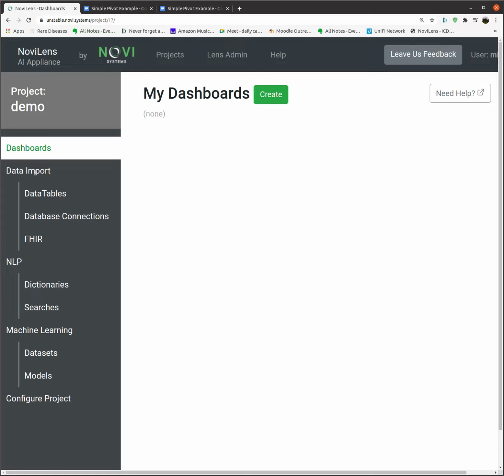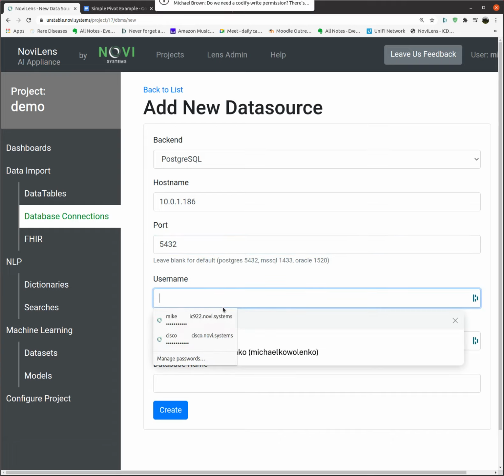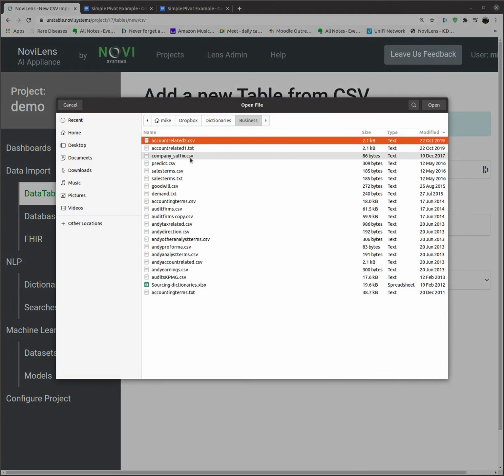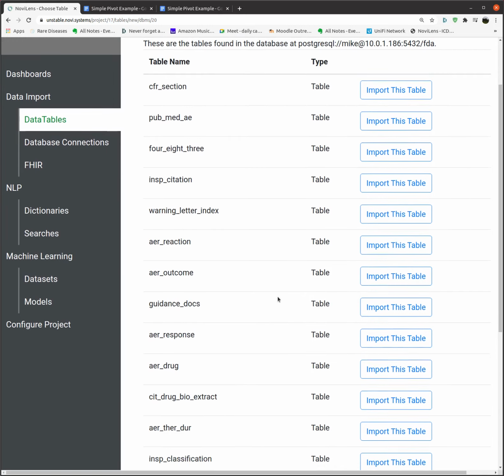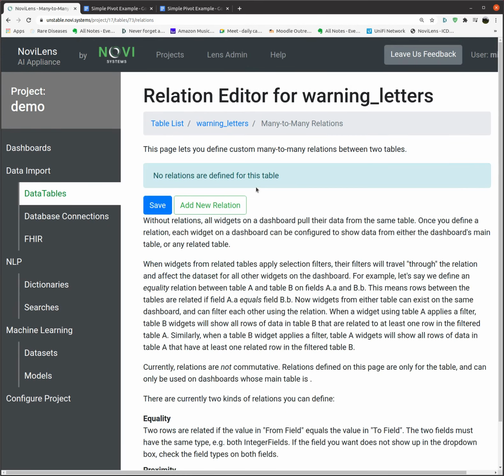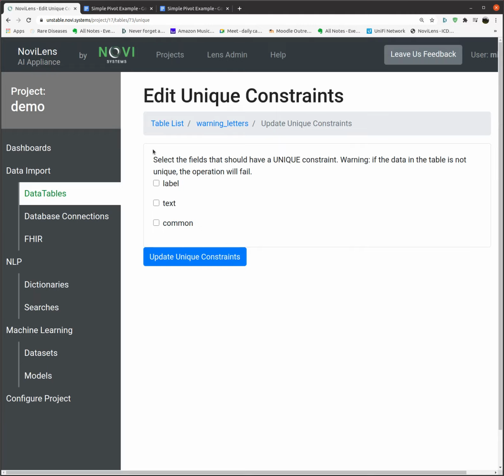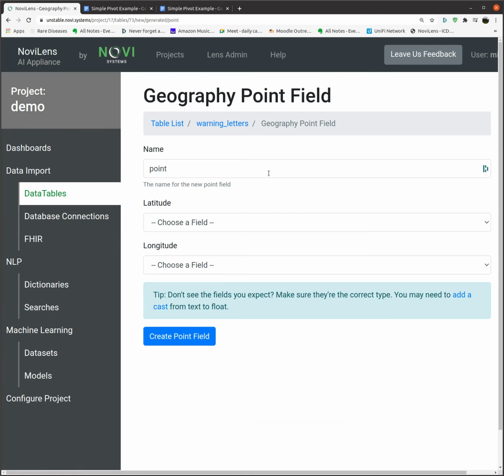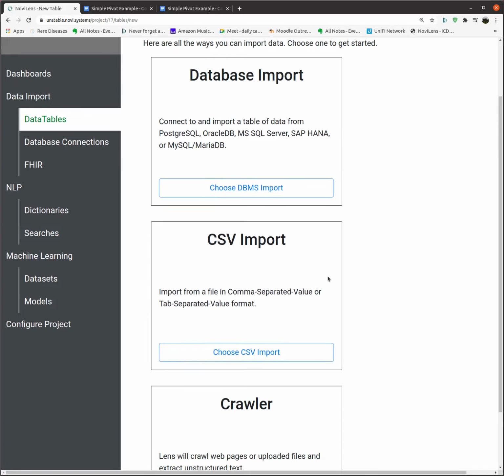Data Import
How to use NoviLens Database and CSV import functions